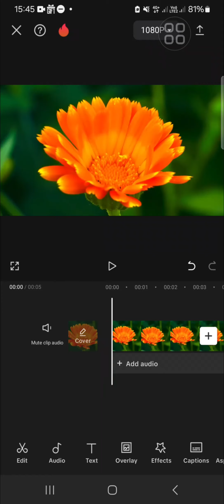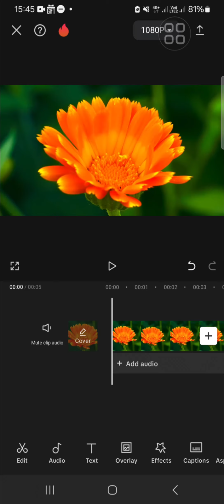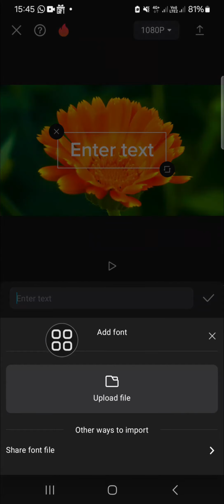💲 LEARN: How to add font in capcut | Capcut supported fonts | 2024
Welcome to our detailed guide on how to add fonts in CapCut! In this video, we'll show you how to enhance your video projects by incorporating custom fonts, as well as explore the range of fonts supported by CapCut in 2024. Perfect for creators looking to add a unique touch to their content, this tutorial will help you make your videos stand out.